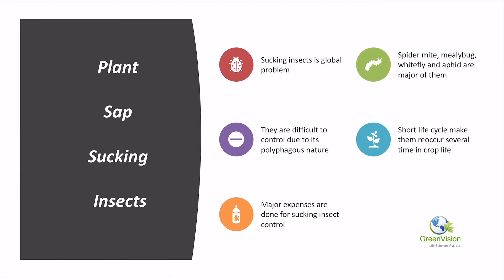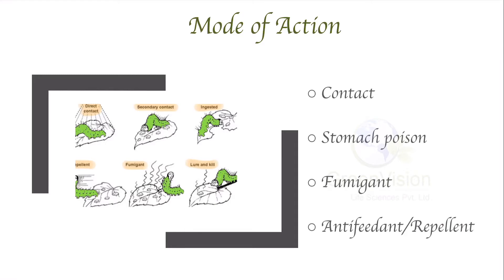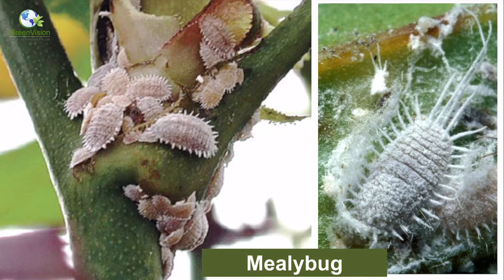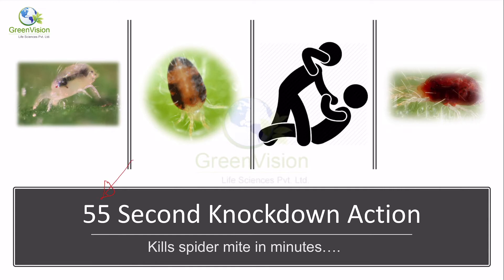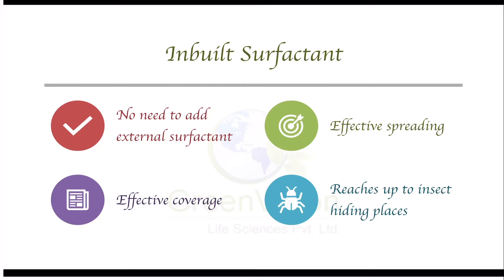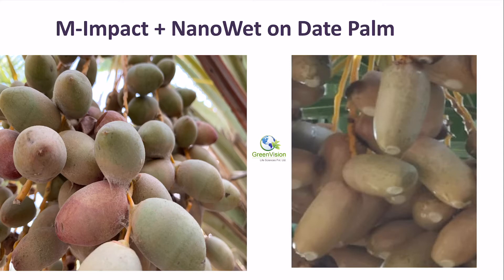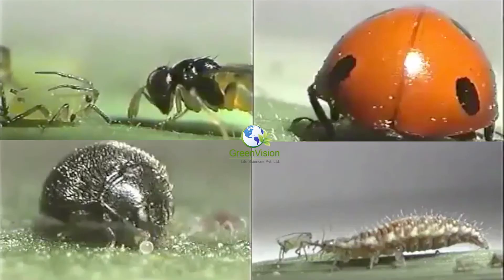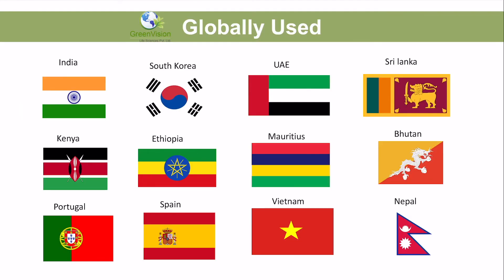M Impact: Organic Pesticide for Spider Mites and Sucking Insects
M-Impact is a unique organic pesticide, biopesticide. It is knockdown insecticide and miticide.